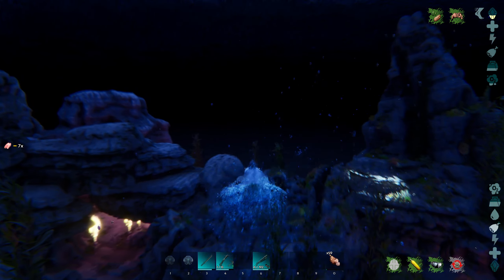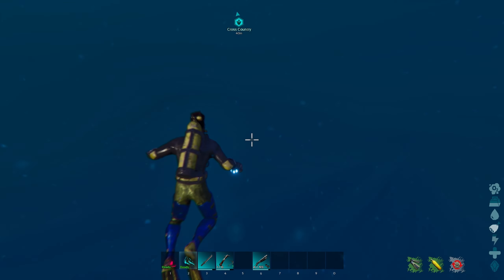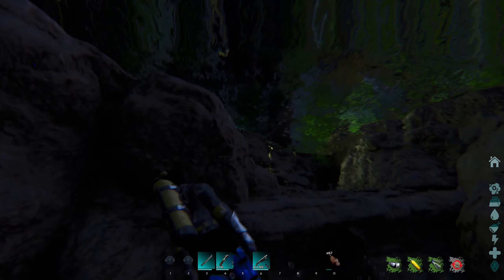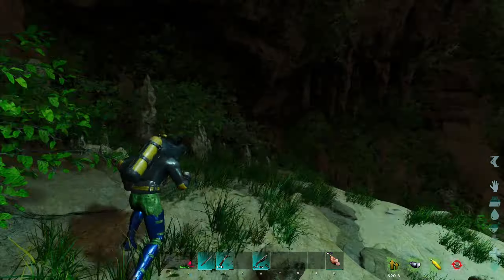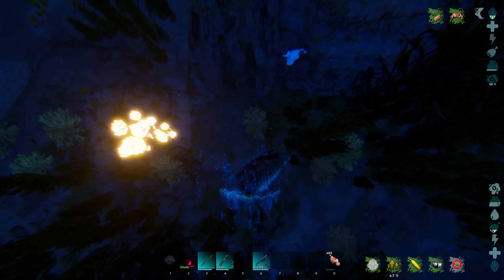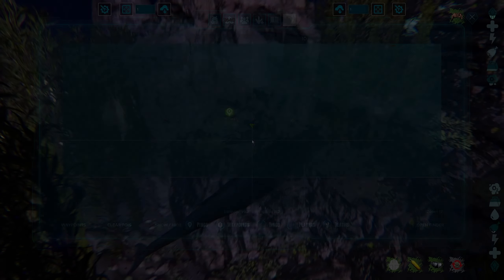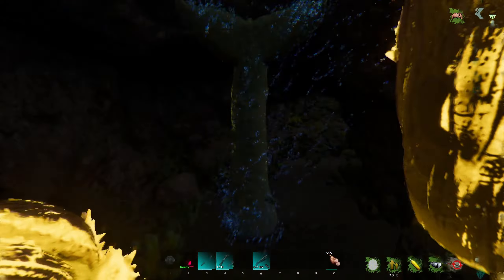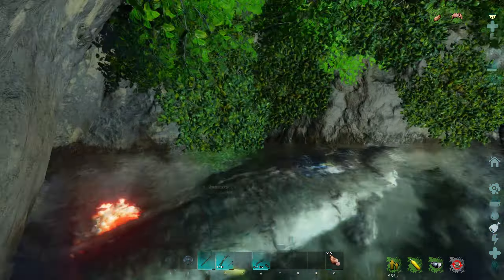All 12 Hidden Underwater Caves Guide Ark: Survival Ascended The Island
I show the Detailed locations, notes and resources of each of the 12 underwater water pearl caves on the Island Ark Survival Ascended

Here's the Hardware  I Use for My Gaming and Streaming Setup.

Mic -Shure MV7 USB Microphone
Mouse - Razer Naga Classic
Keyboard - Blackwidow Ultimate
Monitor - Asus Rog Strix XG27A
Lighting - ElGato Key Light
Webcam - Elgato Facecam
Soundboard - Elgato Streamdeck

PC Build
Case - Corsair 4000D Airflow
GPU - MSI Gaming Trio X Geforce RTX 3070ti
CPU - AMD Ryzen 9 5950X
CPU Cooler - Noctua NH-U14S
Power Supply - Corsair HX 1000
Motherboard - B550 Aorus Pro AC
RAM - RIPJAWS V DDR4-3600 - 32G

Lorespire CHannel Membership Supporters:
poopSMASH
Greg R
Malfus the Swift
jpinnegar

0:00  Intro to Underwater Resource Caves Guide
0:45 Explaining the Broken Map Coordinates of Ark
2:49 Map Coordinates of Each Cave
3:20 Necessary Gear
4:23 How to Make The Water Crystal Clear
5:34 First Underwater Cave location
7:03 Second Underwater Cave location...
8:10 Third Underwater Cave loaction...
9:19 Fourth Underwater Cave Location...
10:15 Fifth Underwater Cave Location...
11:33 Sixth Underwater Cave Location...
12:41 Seventh Underwater Cave location...
13:46 Eighth Underwater Cave Location...
15:01 Ninth Underwater Cave Location...
16:37 Tenth Underwater Cave Location...
17:44 Eleventh Underwater Cave Location...
18:56 Twelfth Underwater Cave Location...